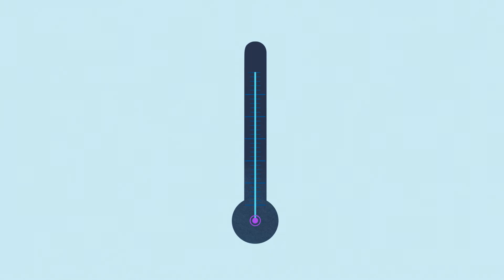Climate Watch: Data for Climate Action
Climate Watch brings together dozens of data sets onto one platform for the first time, including current and past greenhouse gas emissions, future emissions scenarios, sustainable development targets, progress towards meeting national climate pledges, information on climate risk and much more. Climate Watch helps provide policymakers and researchers the most accurate and comprehensive data for decision-making, and create the accountability and transparency necessary to combat climate change.

Climate Watch is managed by World Resources Institute (WRI) in collaboration with partners: Climate Action Tracker, Climate Analytics, German Institute for International Cooperation, NDC Partnership, UNFCCC and the World Bank. It is a flagship initiative of the NDC Partnership.